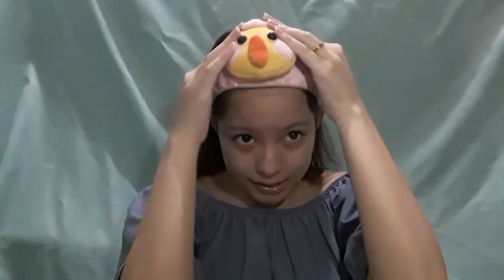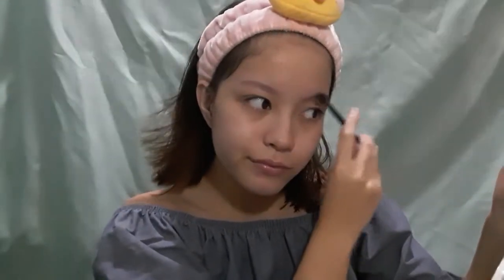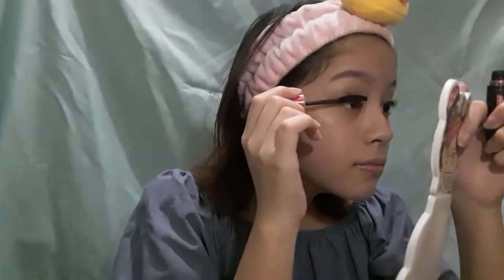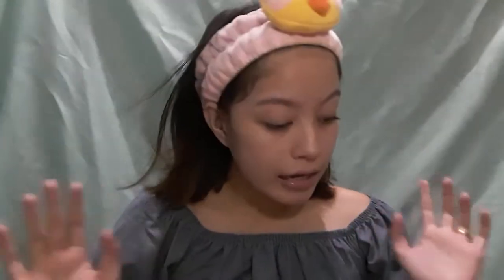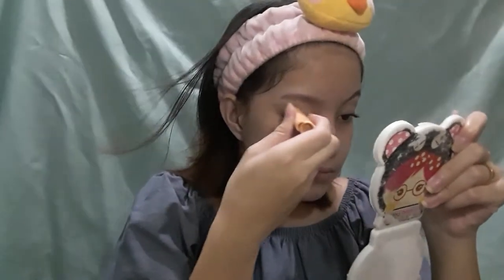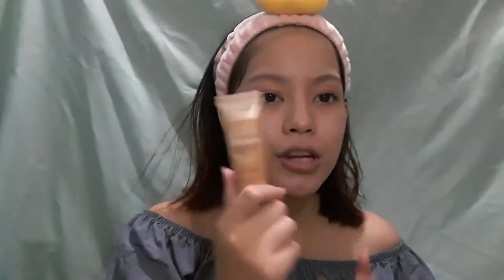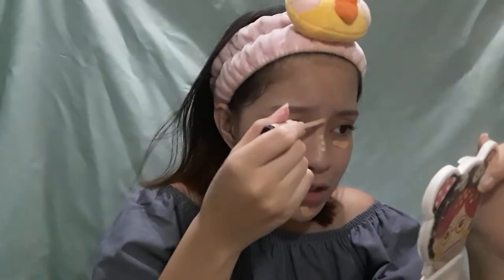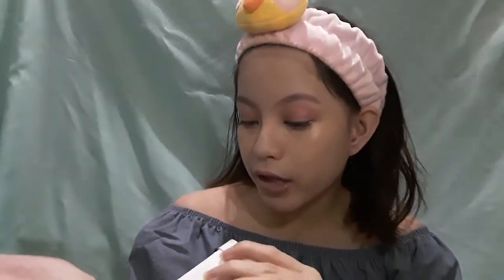MY KOREAN MAKEUP LOOK!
Hi everyone! I'm back again with a new video. This time, a makeup video!! Hope all of you will like it and enjoy! Keep safe and stay at home :)

WHERE TO FIND MY NOVEL?

Leave a big thumbs up! Thank you and Lots of Love guys 💞💞💞